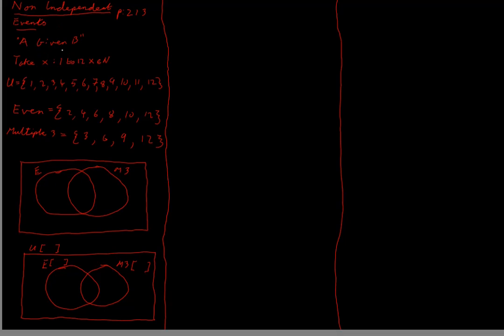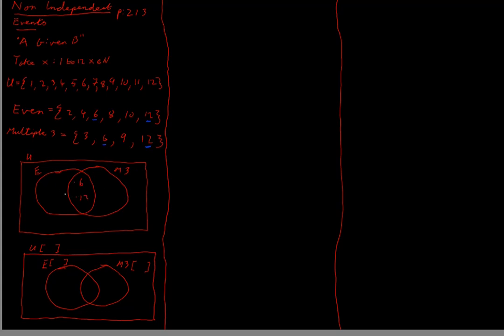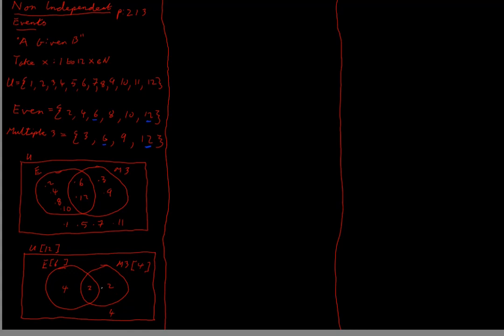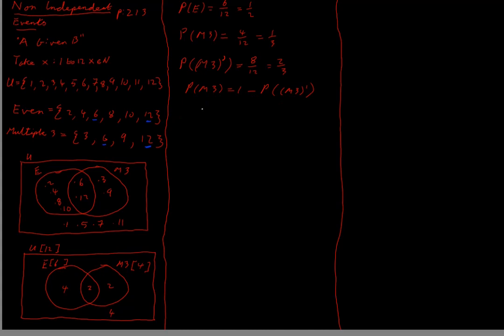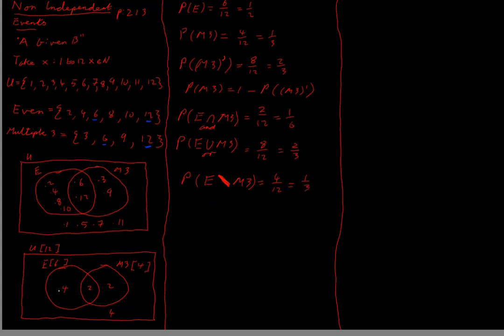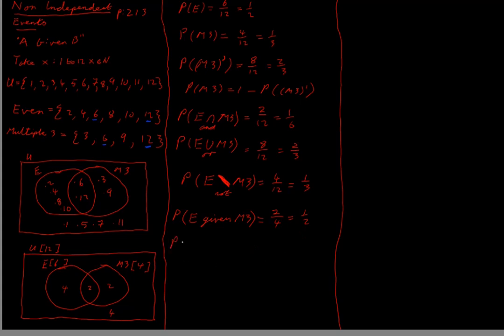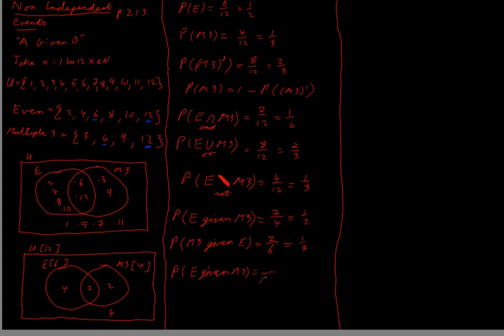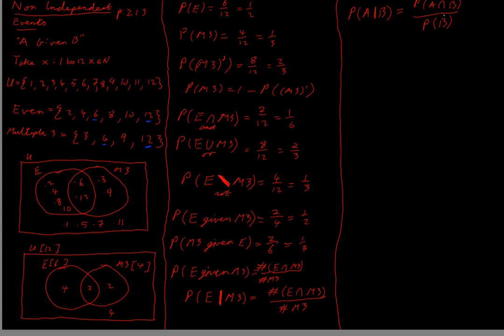A Given B